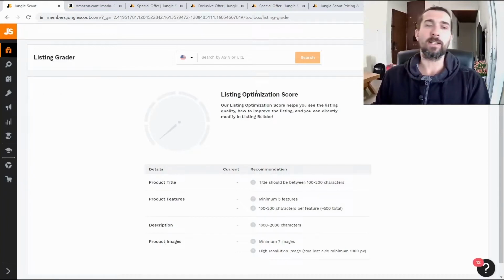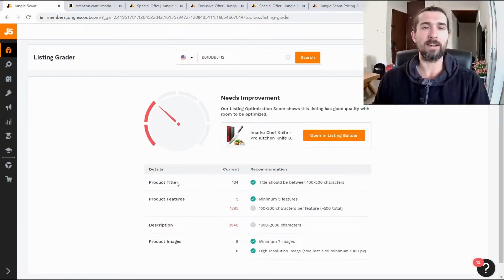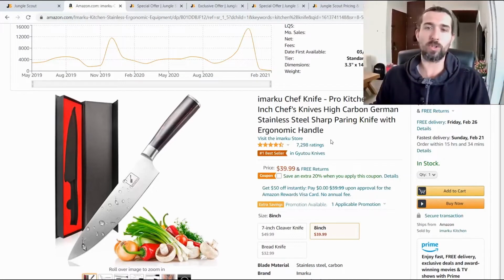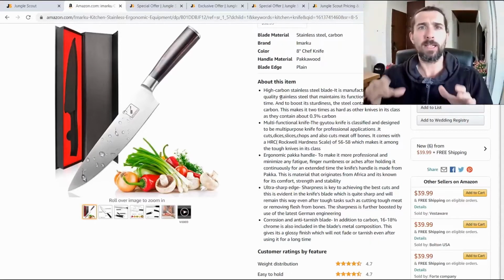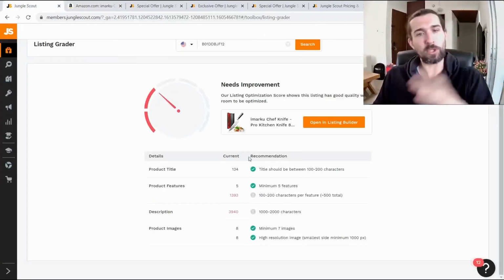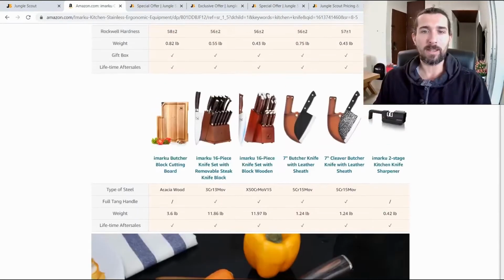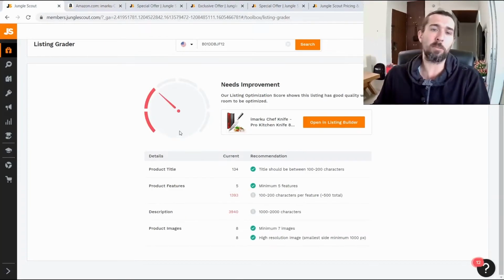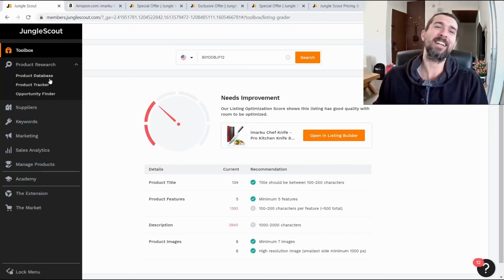Jungle Scout Listing Grader Tutorial And Review - Amazon Listing Quality Score Tool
This video will help you with competition research and listing optimization using Jungle Scout Listing Grader tool. It's a review and tutorial of this tool. You'll find more Jungle Scout tutorials and cool discounts below. Enjoy! :)

📌 Full Jungle Scout A-Z Tutorial 📌

(1 hour and 27 minutes, with time stamps that help you navigate, I cover all the tools Jungle Scout)

📌 Hashtags 📌